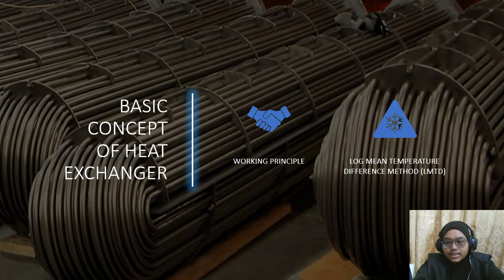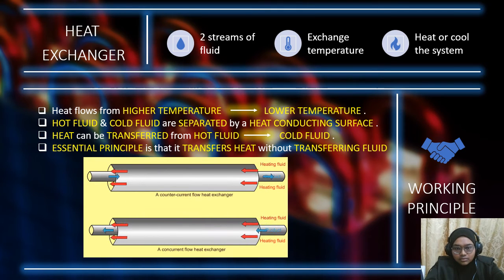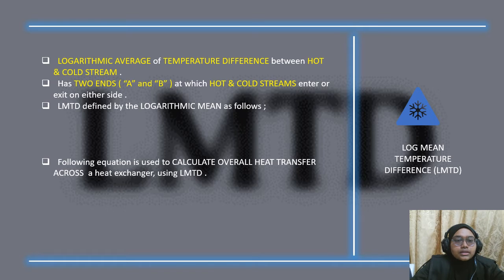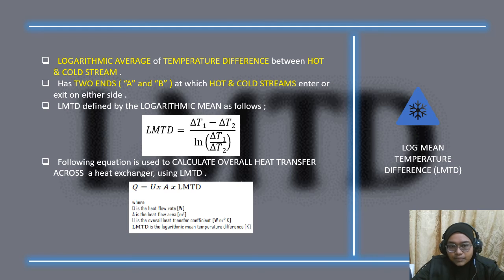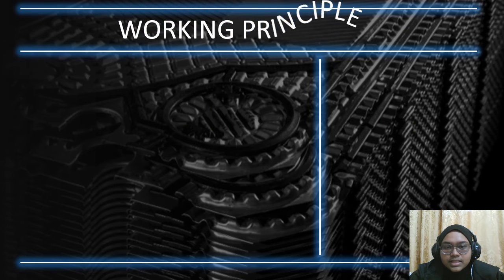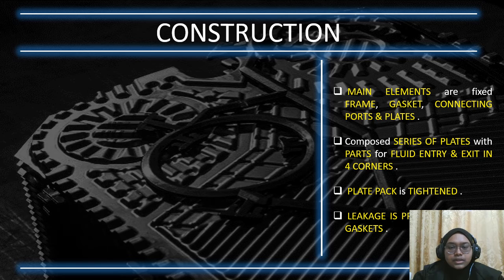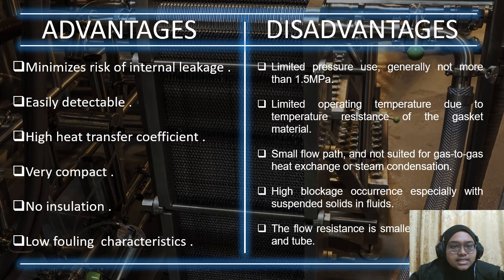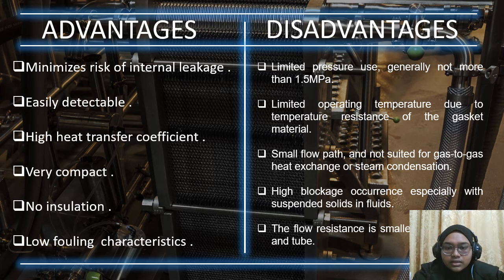PLATE & FRAME HEAT EXCHANGER